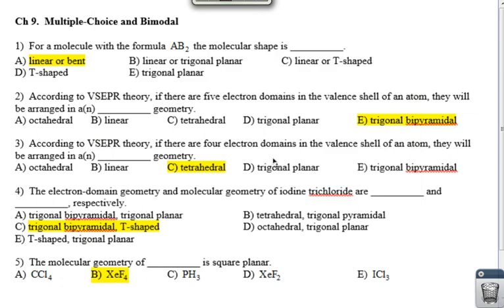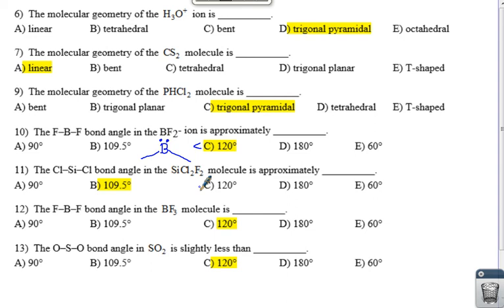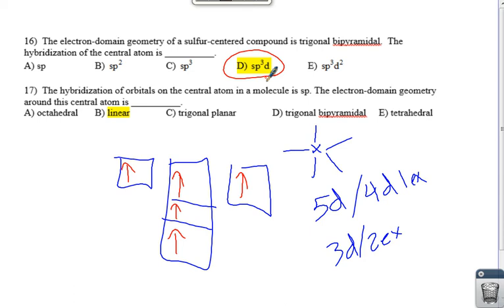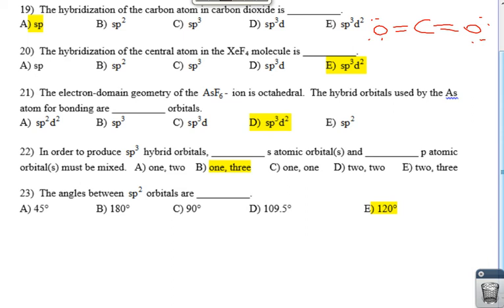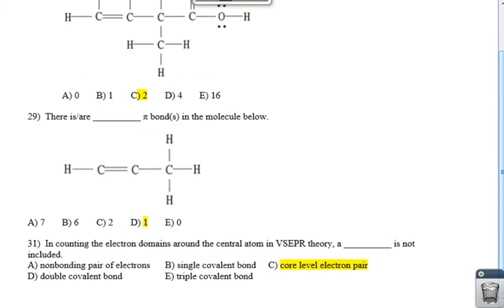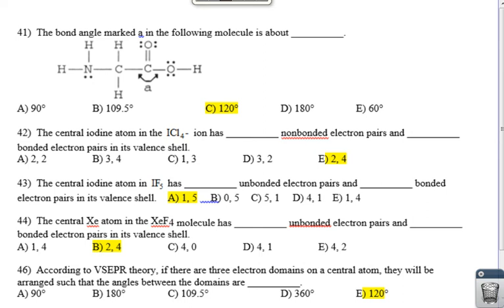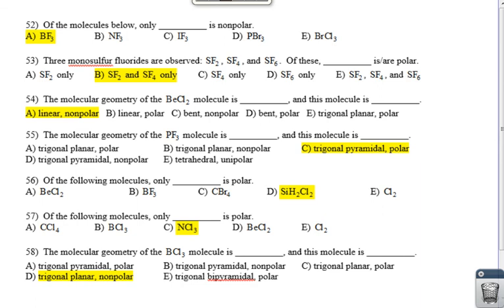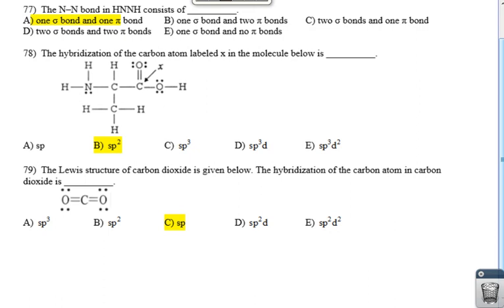Hybrid Orbital HW